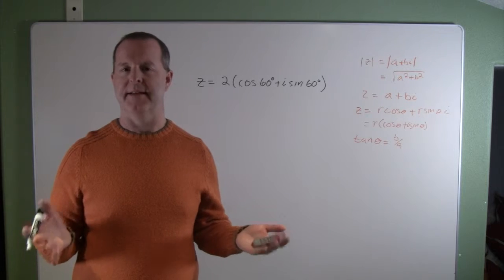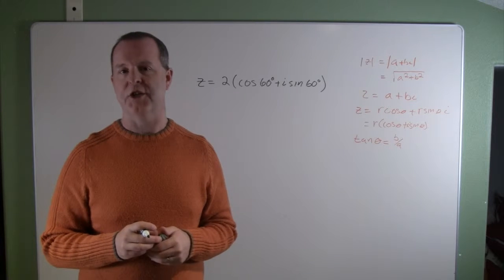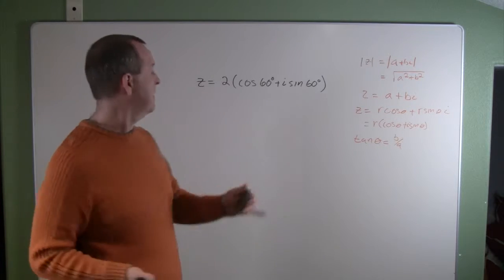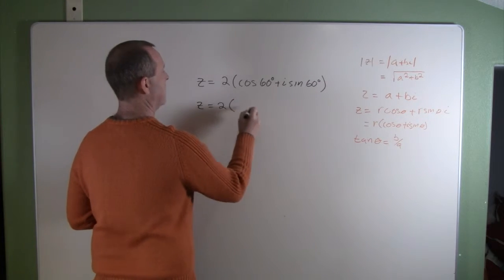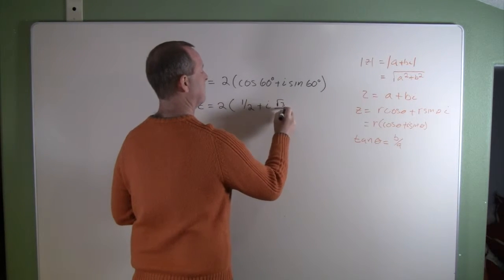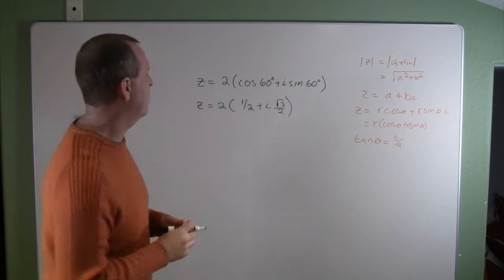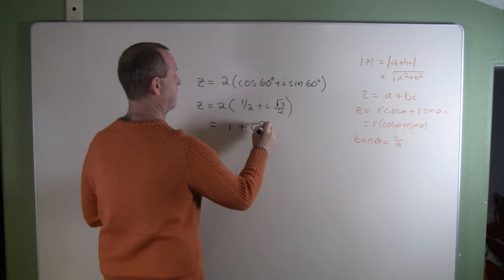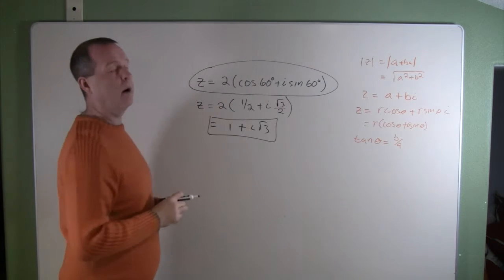Writing a Complex Number in Rectangular Form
7.5.4 B Trigonometry
Complex Numbers in Polar Form: DeMoivre's Theorem